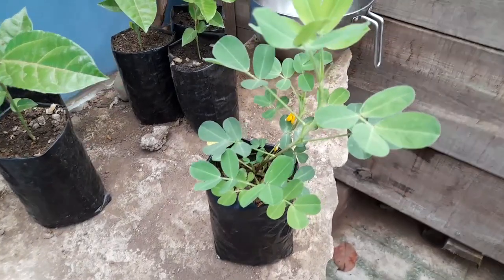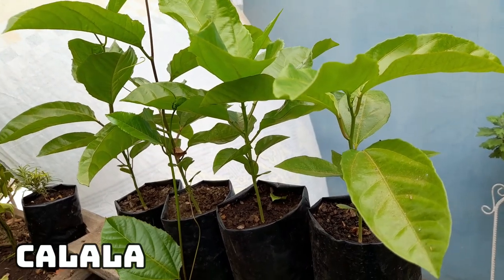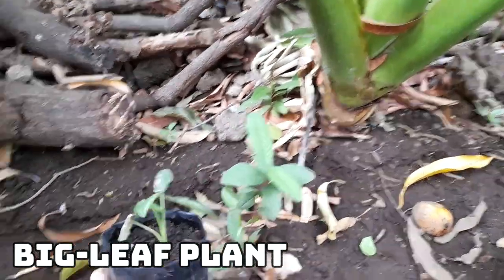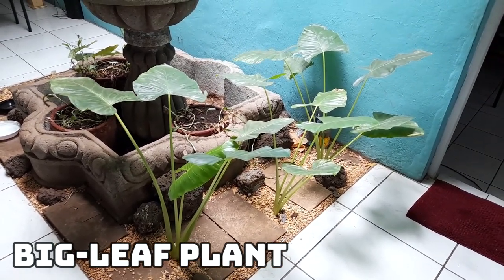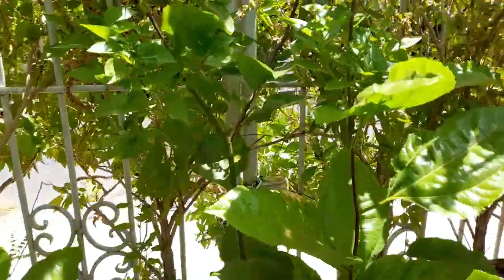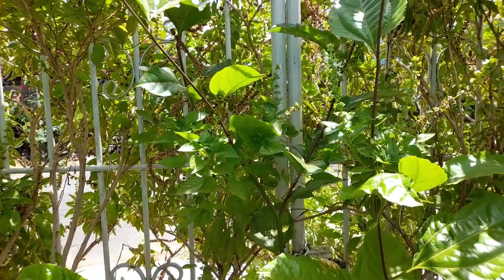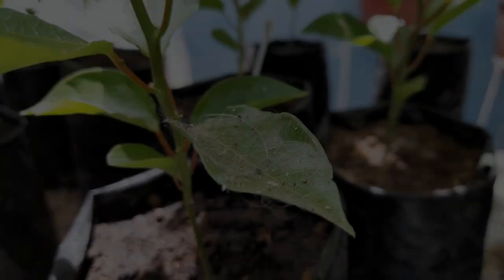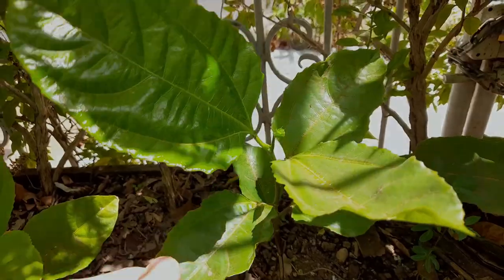What is Gardening Like in Nicaragua?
Do you know what the scientific name of the plant I call "Big Leaf" is? Please comment and tell me!